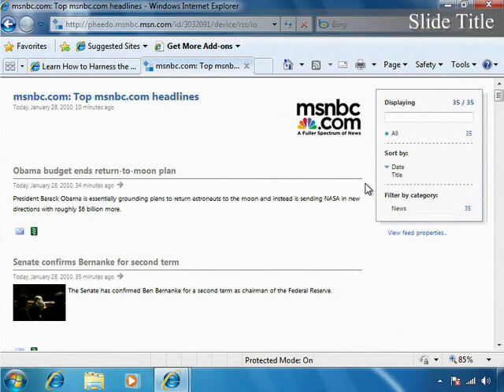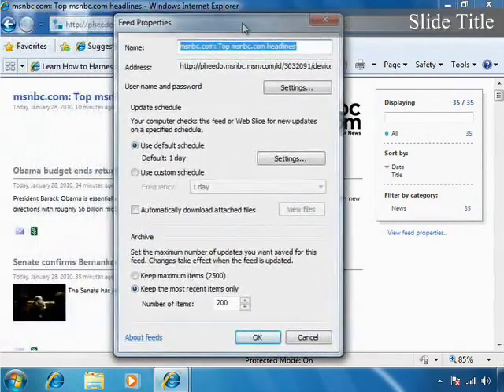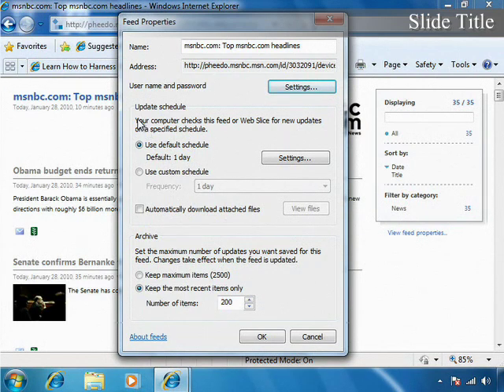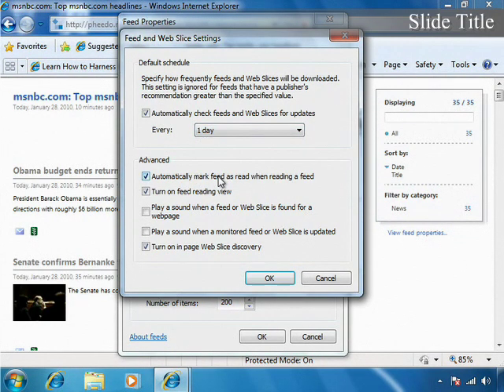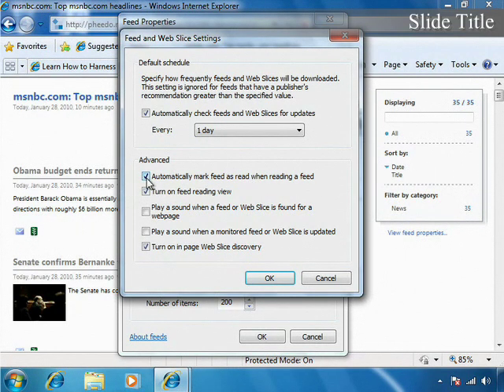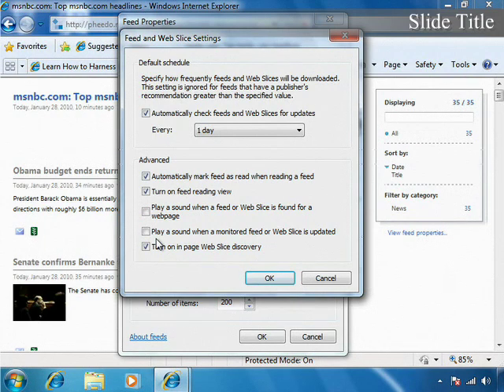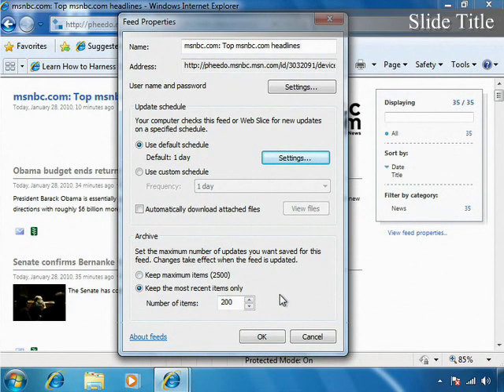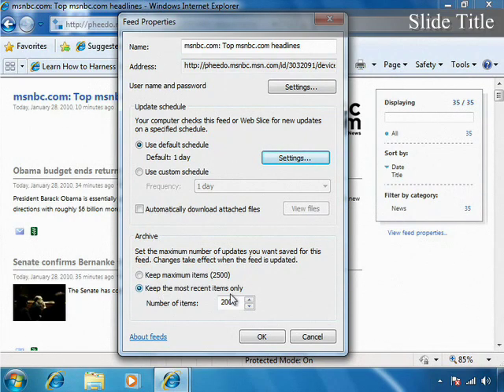Working with Web Pages and Sites: RSS Customization